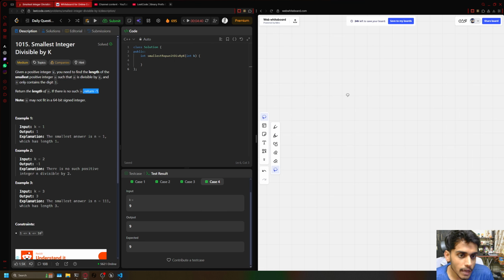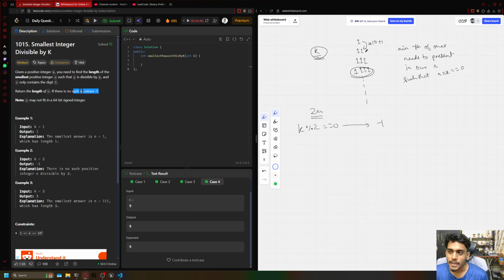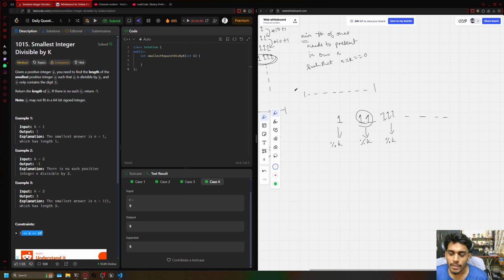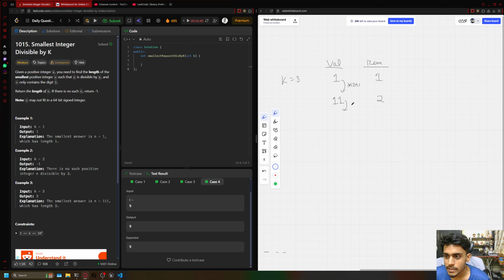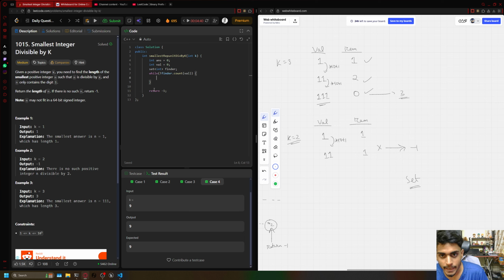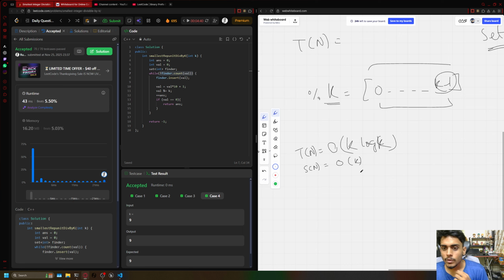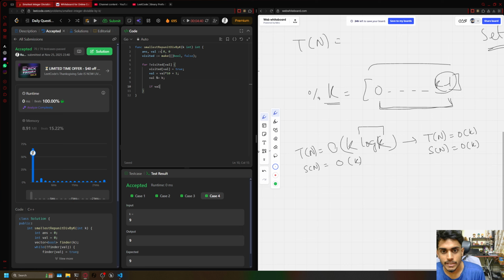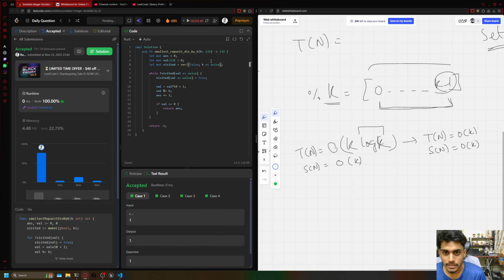LeetCode | Smallest Integer Divisible by K | C++ | Golang | Rust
In this video we solve LeetCode 1015. Smallest Integer Divisible by K – the classic problem where we keep appending 1s (1, 11, 111, …) until the number becomes divisible by K.

I walk through the full intuition:

1. Why we never need to build the full number (just track remainders)

2. How to use modulo arithmetic to simulate the process efficiently

3. Why the answer is at most K digits (pigeonhole / remainder reasoning)

4. Time & space complexity analysis

⏱ Timestamps

00:00 – Problem Breakdown & Logic
10:14 – C++ Implementation (Set implementation)
13:56 – Space Optimization logic
14:33 – C++ Implementation (Faster lookup)
15:42 – Golang Implementation (Faster lookup)
17:16 – Rust Implementation (Faster lookup)

I’ve also shared how this approach achieved a top percentile runtime on LeetCode submissions. If you’re preparing for coding interviews, LeetCode grind, or just want to strengthen your number theory + modulo intuition, this video will help you lock in the concept.